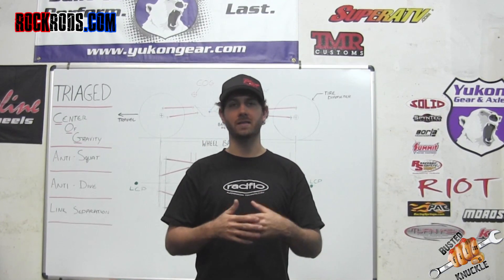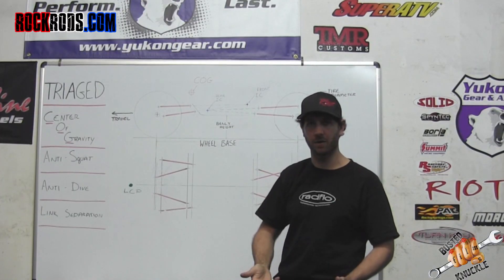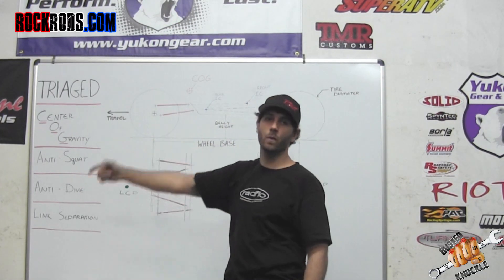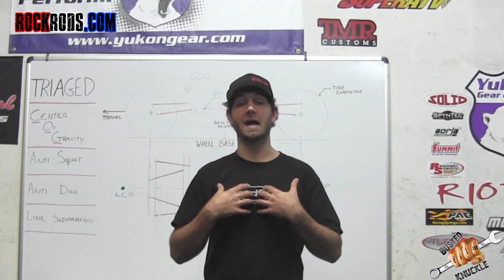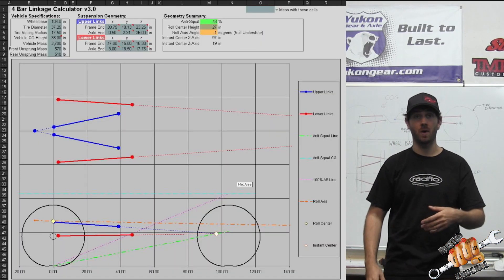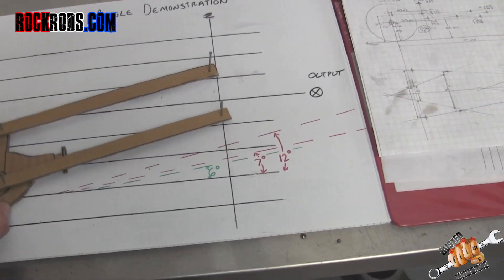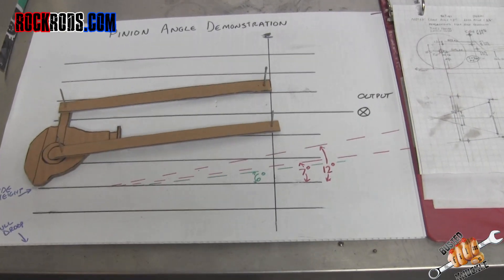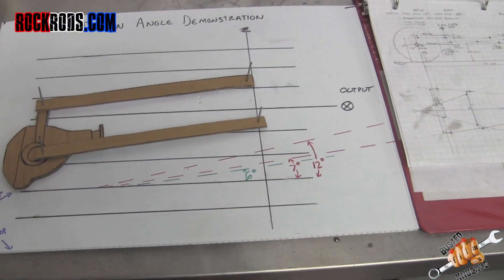Anti Dive and Anti Squat Explained - Rock Rods Tech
CHECK OUT THE NEW SHOP CHANNEL FOR MORE TECH VIDEOS!

On this episode of Rock Rods Tech Jake Burkey goes over the second class in our Suspension 101 Series and talks about Anti Squat and Anti Dive and explains how they change the way your off road suspension or 4 link suspension reacts. Use these tips to keep your off road vehicle on all 4s because you can't win if you are not getting that power to the ground.

We can help you choose the right parts for your build